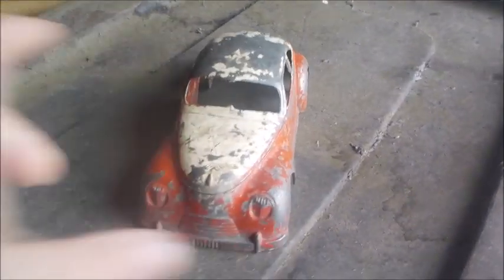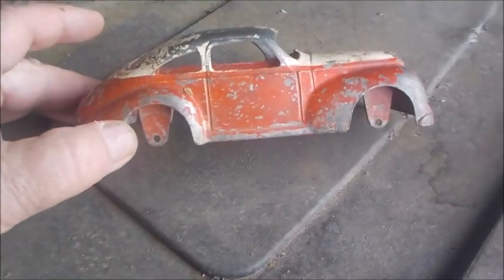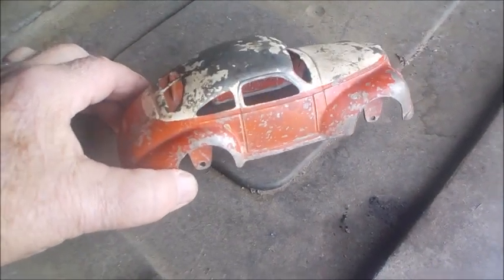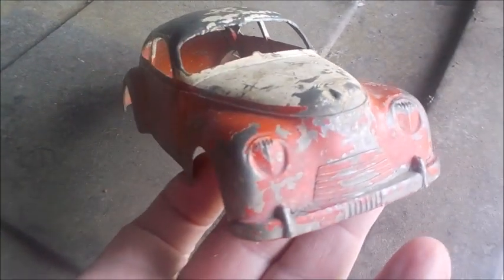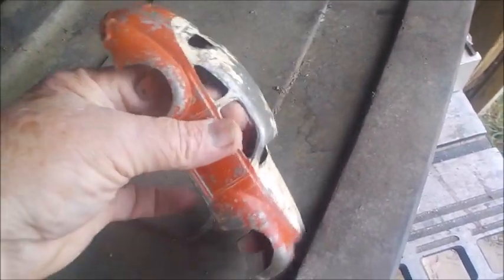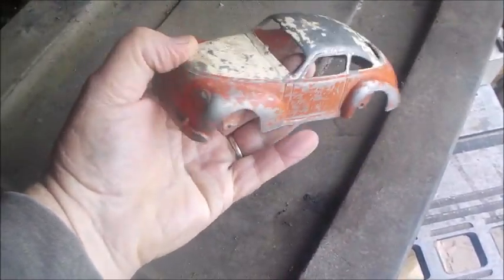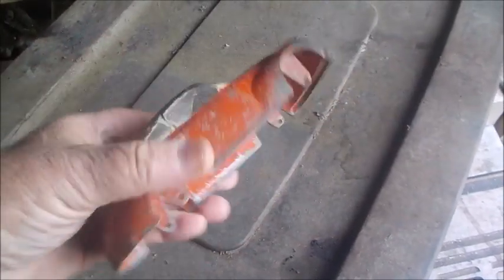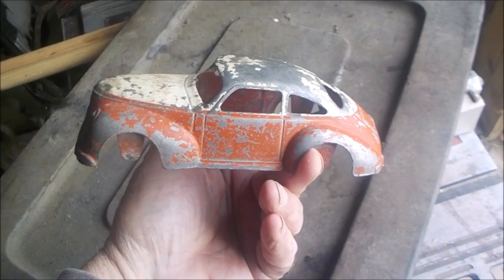1940'S SLIK ALUMINUM TOY CAR RESCUE PART 1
JUST ANOTHER TOY CAR RESCUE / SAVE